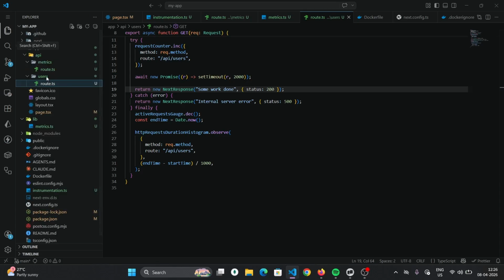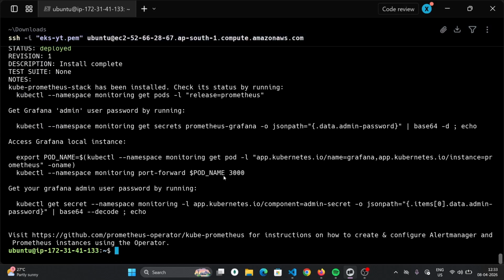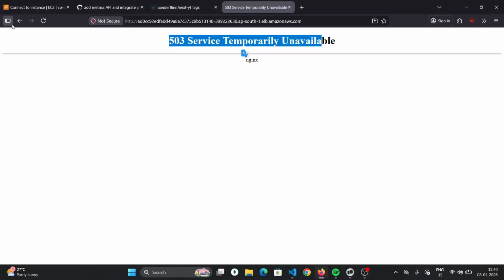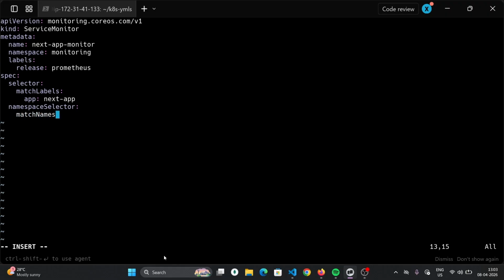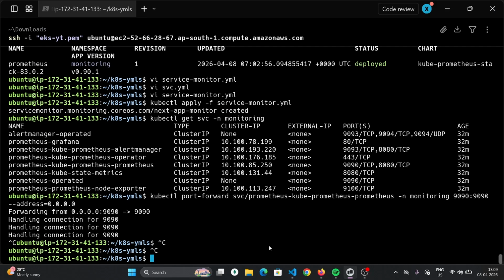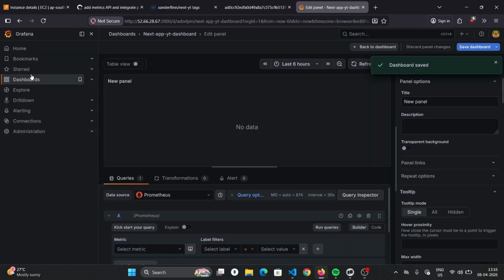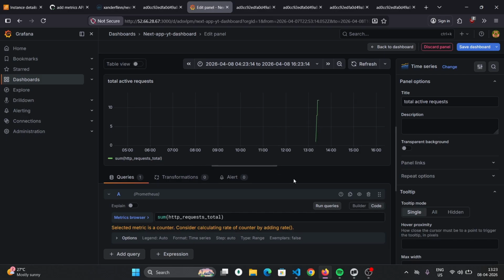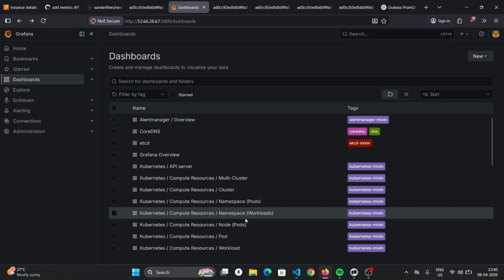Visualize Metrics Like a Pro 🔥 Prometheus + Grafana Full Setup (K8s)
🚀 This video is part of Phase 3 of our End-to-End DevOps series.

In this step, we install Prometheus and Grafana in Kubernetes and create real-time dashboards to visualize application metrics.

📌 What you’ll learn:
Installing Prometheus in Kubernetes (Helm)
Installing Grafana
Connecting Grafana to Prometheus
Exploring Prometheus metrics
Creating dashboards in Grafana
Visualizing custom metrics
🧠 Why this matters:

Metrics alone are not useful unless you can visualize and understand them.

Grafana helps you:
📊 Monitor system performance
📊 Debug issues visually
📊 Build production-grade observability

🔥 Phase 3 Progress:
✅ Prometheus Architecture
✅ Metrics & Custom Metrics
✅ Prometheus + Grafana Setup (this video)
🔜 Alerts & Alertmanager
🛠 Tech Stack:

Prometheus • Grafana • Kubernetes • Helm • AWS EKS

⏭ What’s next:
Setup alerts using Alertmanager
Notification channels (Slack/Email)
Production monitoring
👍 Support: